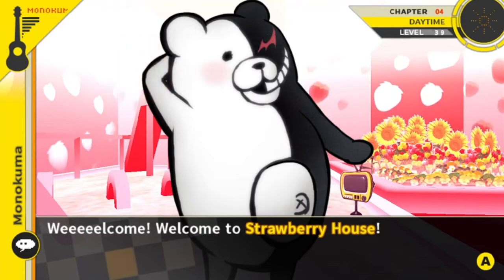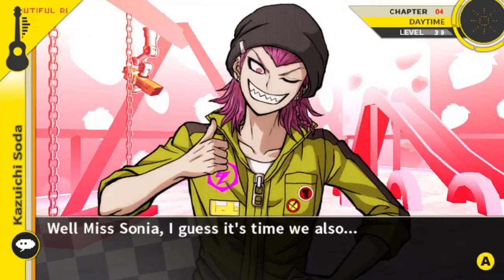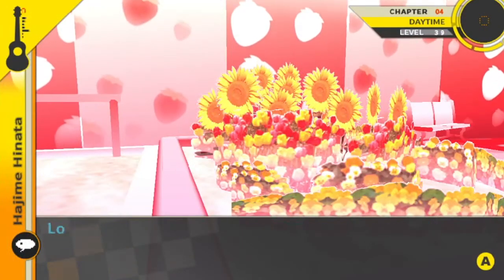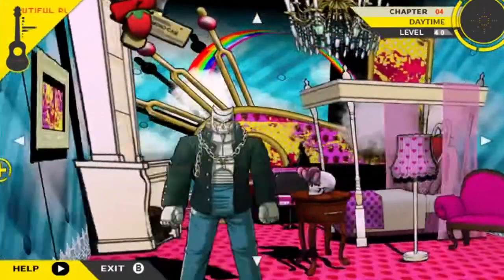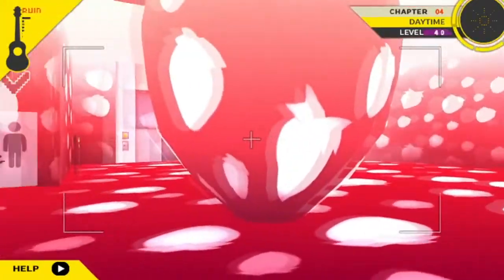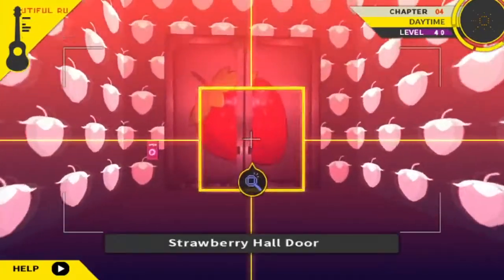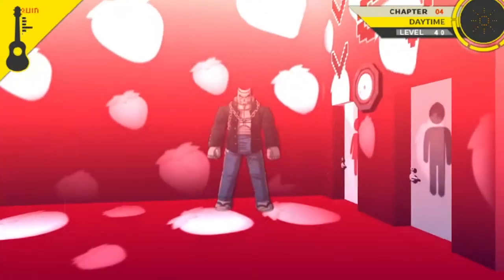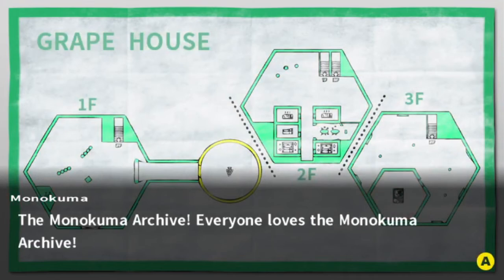Let's Play! - Danganronpa 2 (Blind) Episode 61: Strawberry House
After boarding the train near the Funhouse, we end up inside the Funhouse with nowhere to escape. Thus begins a new motive. That is all!

This is a blind playthrough, meaning I have no knowledge and have no idea what I am expecting throughout the run. Because of that, I'd like to ask that you refrain from posting any spoilers in the comments but you may provide any tips that'll help make the playthrough a little bit easier.

Danganronpa 2: Goodbye Despair is a visual novel adventure game developed by Spike Chunsoft. It is the second game in the Danganronpa series that follows up with the events of Danganronpa: Trigger Happy Havoc. This game was originally released in Japan for the Playstation Portable in July 2012. The game was later released for the PC on April 2016.